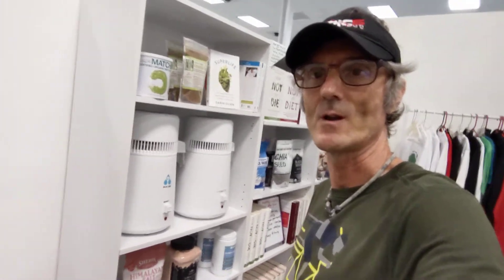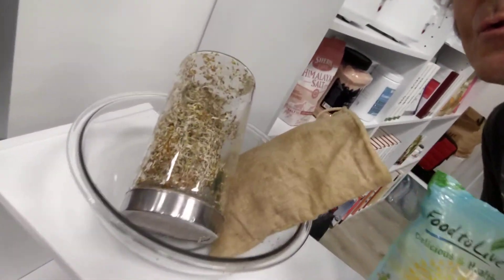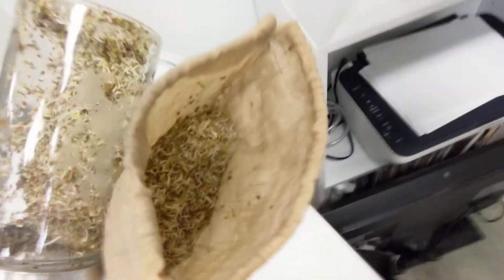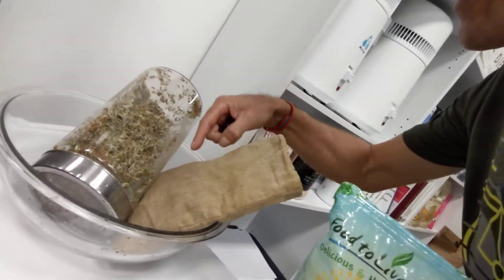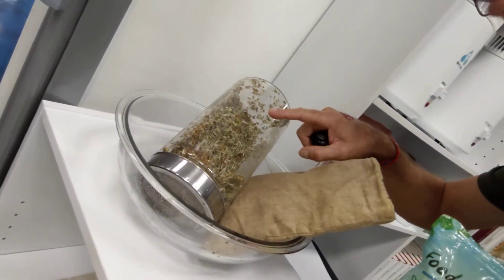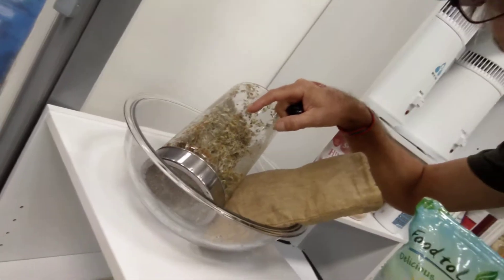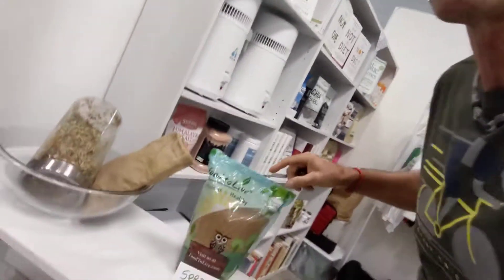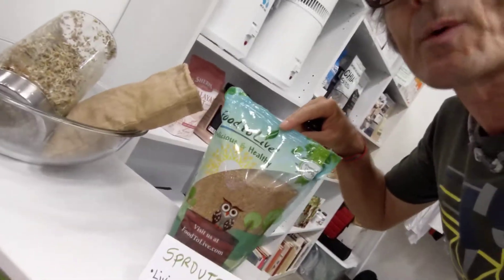Sprout update 🌱 Day 2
Super easy to grow!
Soak overnight to get started, then rinse twice a day and let drain.
In the narrative I said "teaspoons".
I meant to say "tablespoons"
There's two tablespoons in the hemp bag, and four tablespoons in the glass jar.
Stop by the Good Health shop inside the Ohana Hale Marketplace to see the demo and get supplies.
Aloha,
Kawika